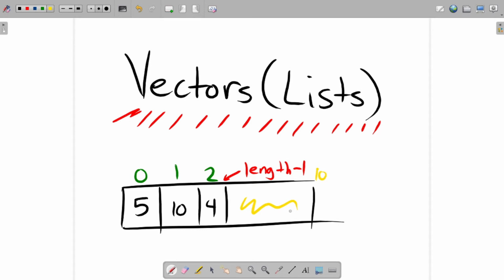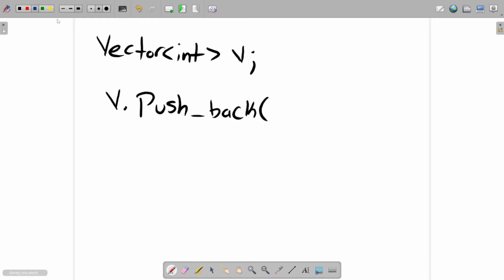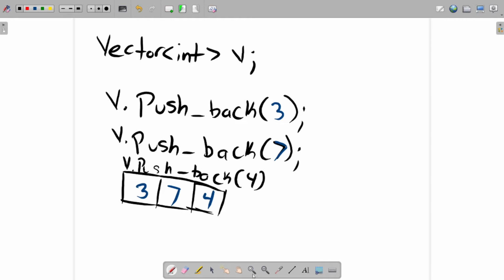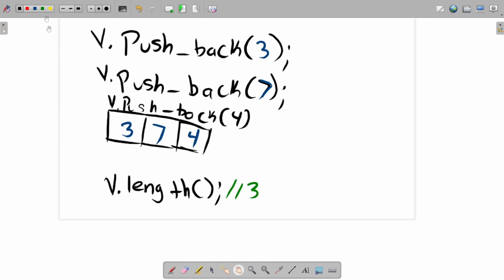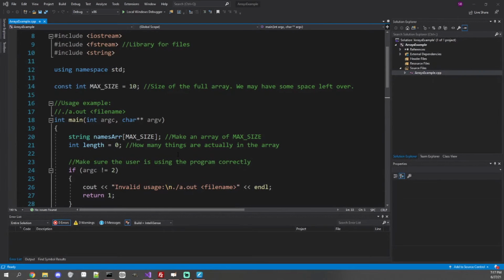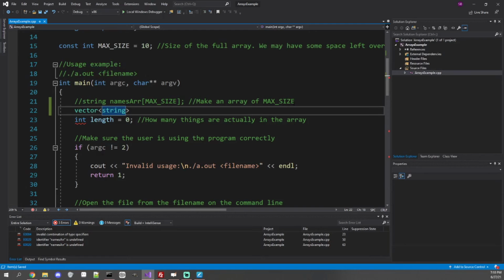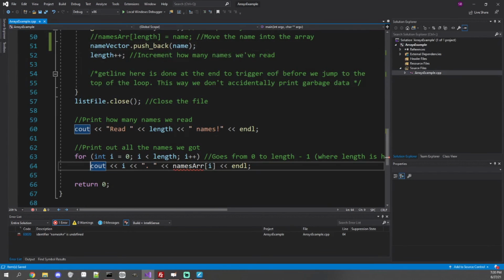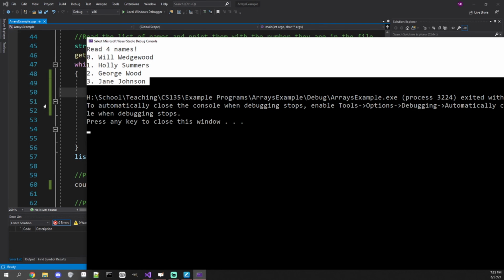CS 135 - Summer 2021 - Bonus Lecture (Vectors/Lists)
This is a bonus lecture on vectors, more commonly known as lists in languages that aren't C++. Vectors are a very useful tool that can do almost anything that an array can without wasting as much space.

Timestamps:
0:00-